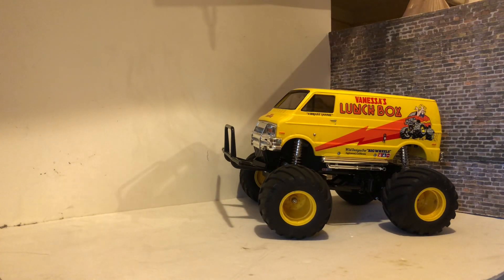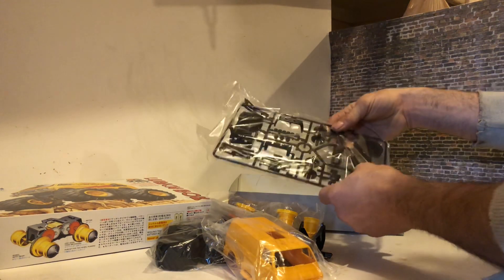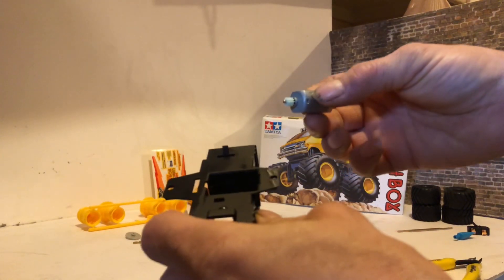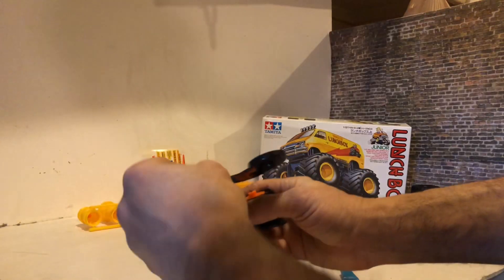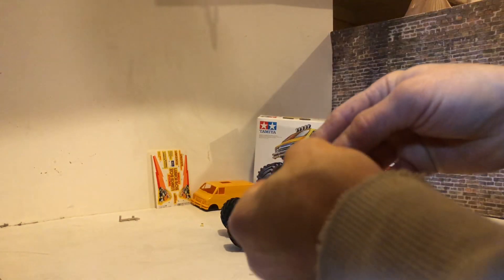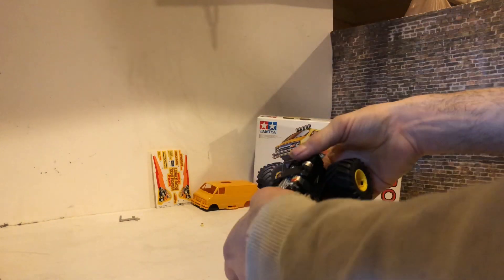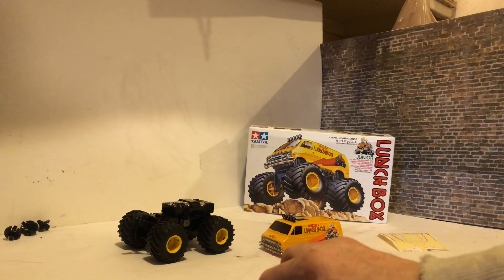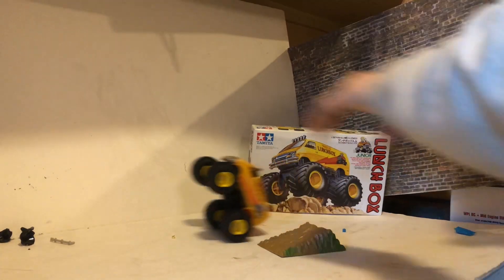Tamiya Lunchbox Jr